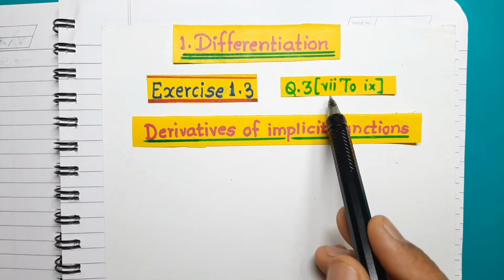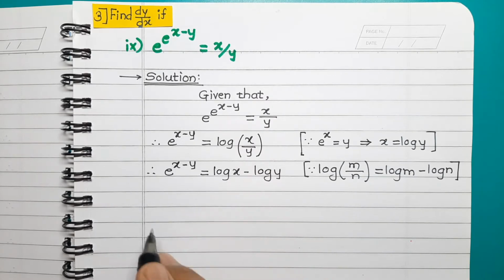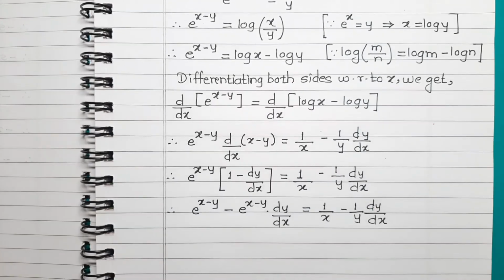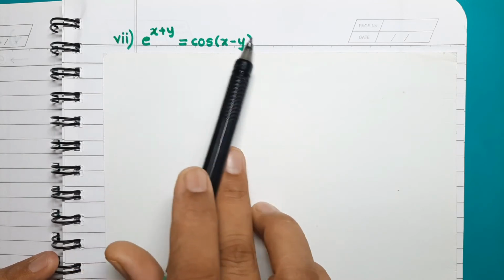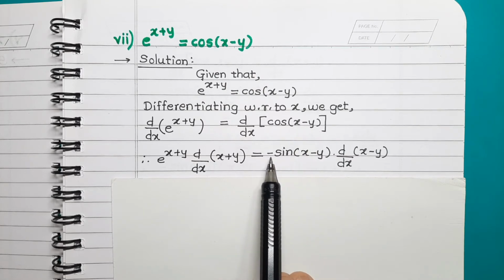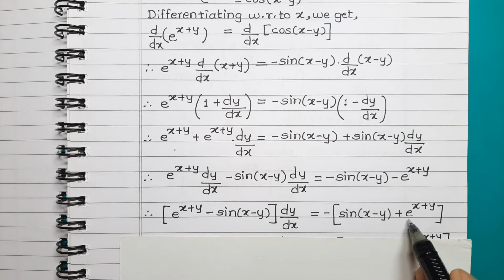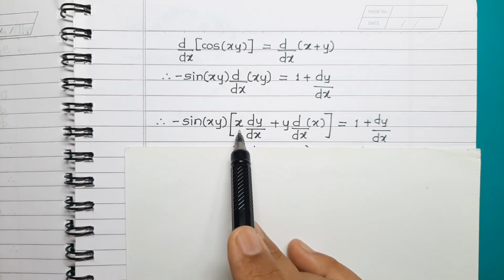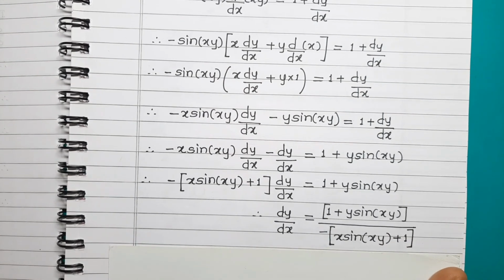Differentiation | exercise 1.3 Q.3|class 12|Derivatives of implicit functions-2|HSC New Syllabus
Differentiation | exercise 1.3 Q.3|class 12|Derivatives of implicit functions-2|HSC New Syllabus | By Suvarna mam

    If you want to learn derivatives of implicit functions ,you have come to the right place .This video provides easy and detail explanations for derivatives of implicit functions .It is useful for CBSE,ICSE board student also .This detail study is also going to be very useful for JEE preparation.
    This video covers THREE EXAMPLES with detail explanations in easy manner based on derivatives of implicit functions from exercise 1.3 Q.3.

1.Playlist Maths-2| Differentiation:-

2.Playlist for Logarithm : Basic concepts:-

3. Playlist for Function: Basic concepts:-